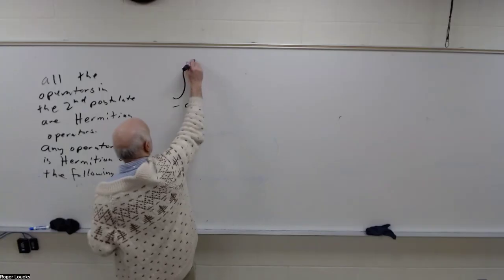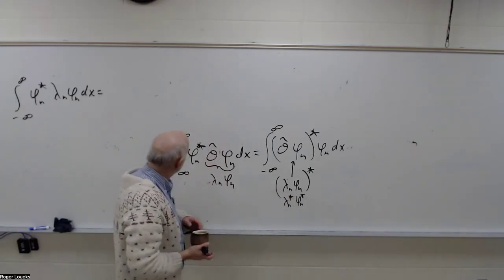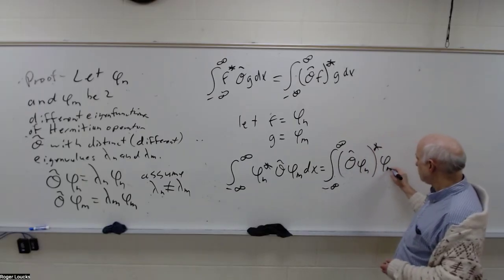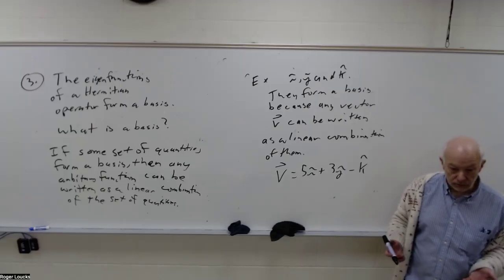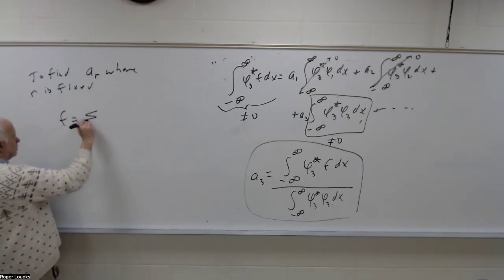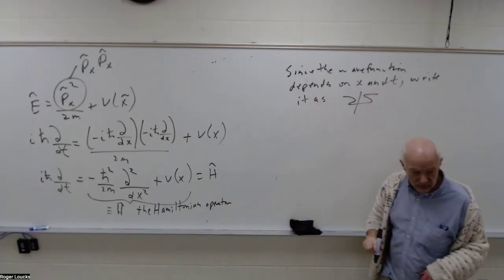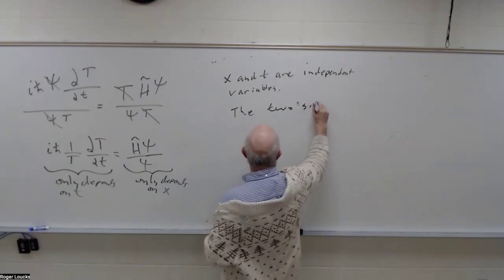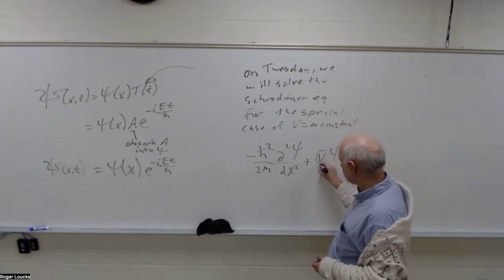Phys 326 Fri Feb 27 Properties of Hermitian operators S26